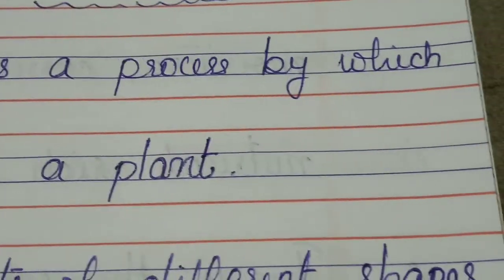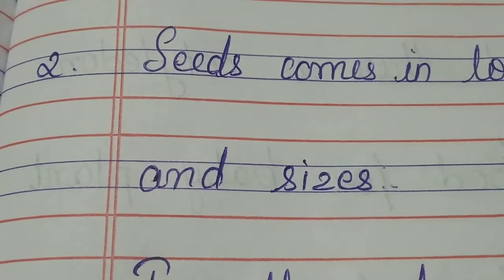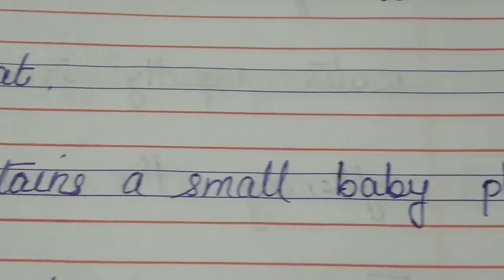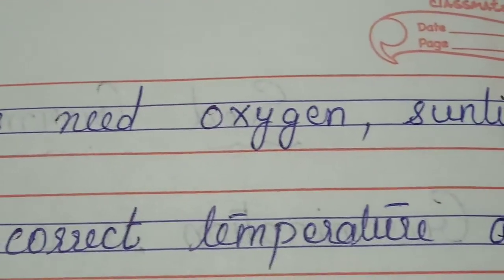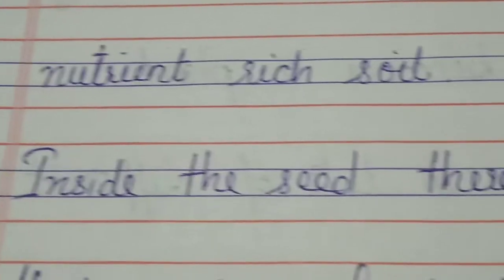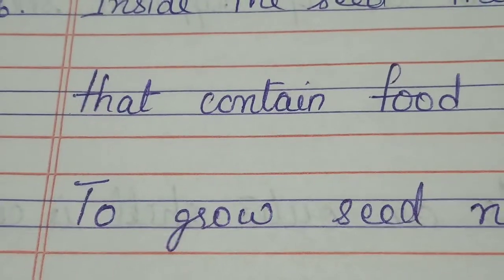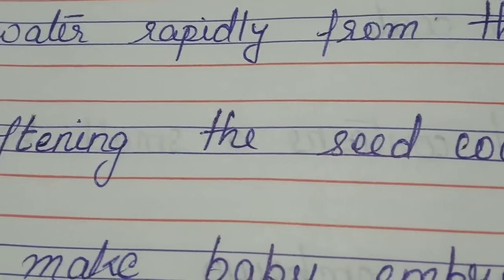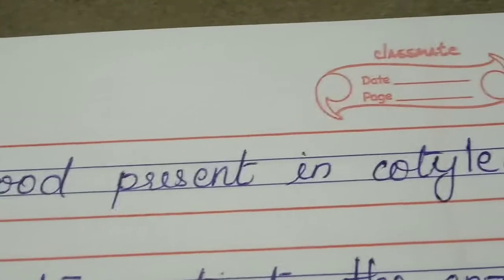Essay on Seed Germinate/10 lines on Seed Germination in English for students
Process of Seed Germination is very interesting. Seeds are divided into three parts such as seed coat, embryo and cotyledons. Let's learn how it works.